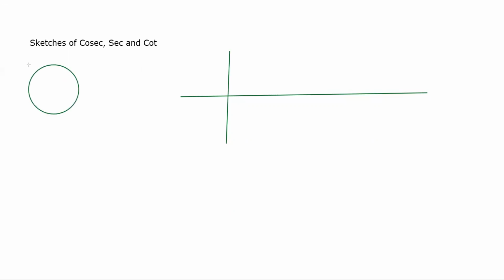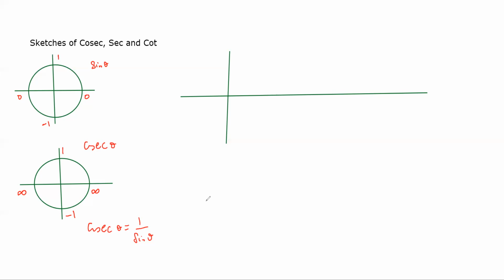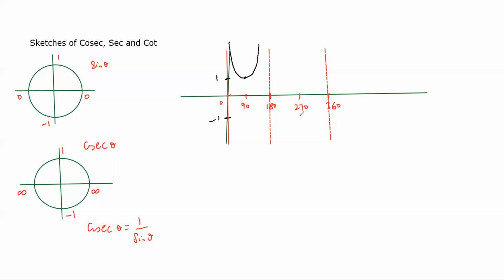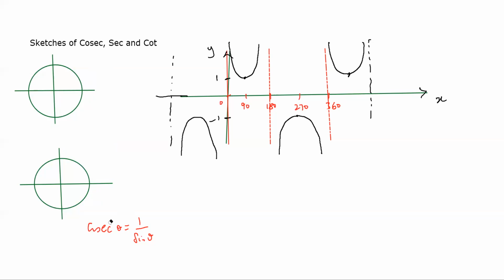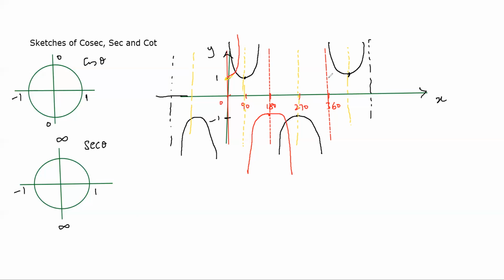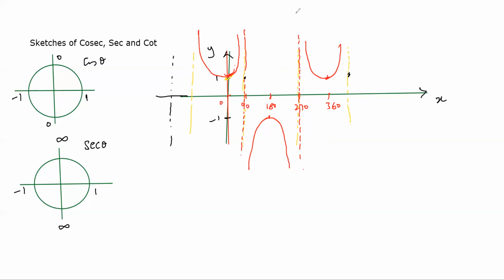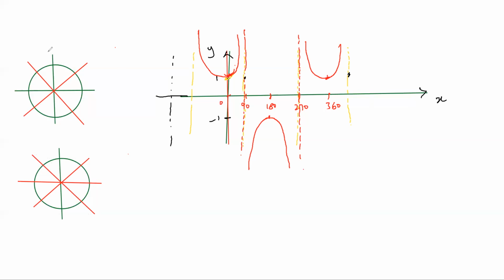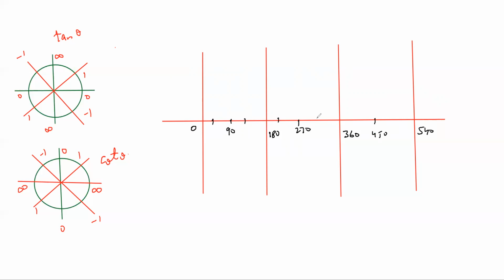How to Sketch the Graphs of Sec, Cosec and Cot? A Level Maths P - 3.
Trigonometric Sketching for A Level Maths P3 Trigonometry.